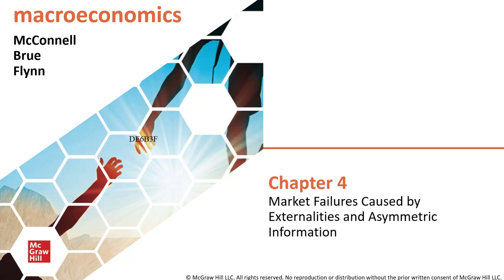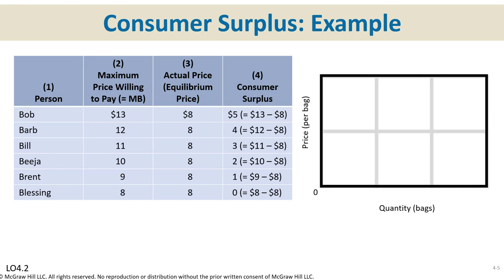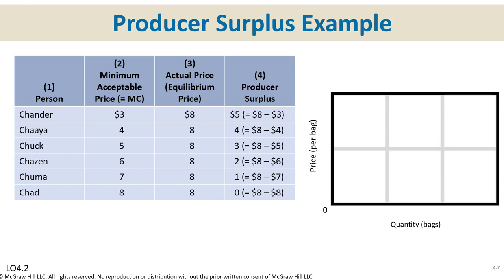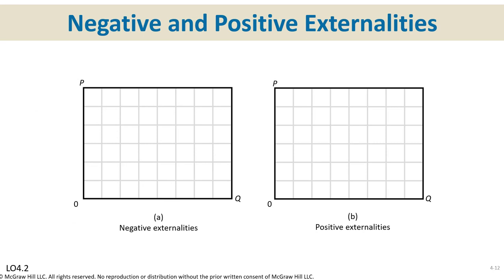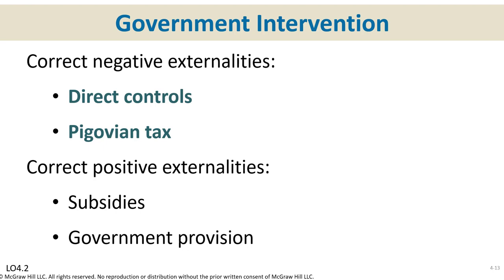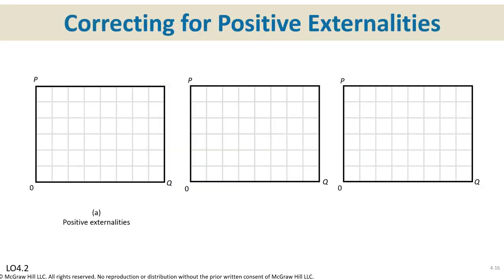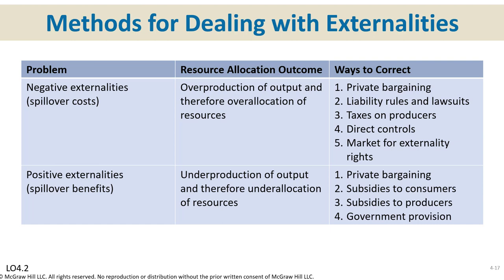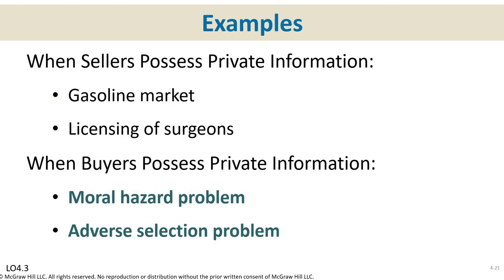McConnell 23e Macro Ch 04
McConnell 23e Macroeconomic Ch 4 Market Failures Caused by Externalities and Asymmetric Information